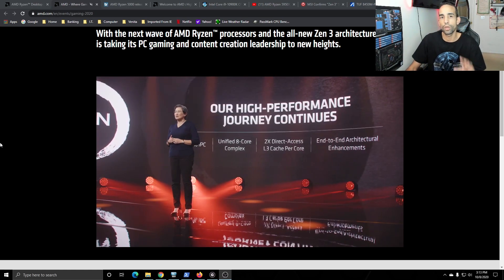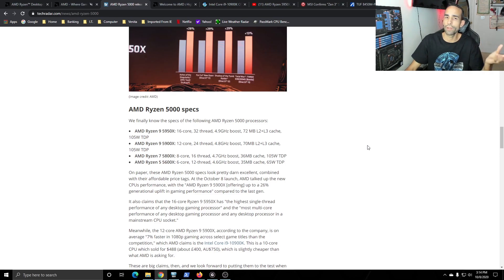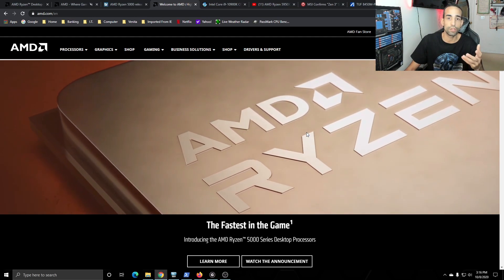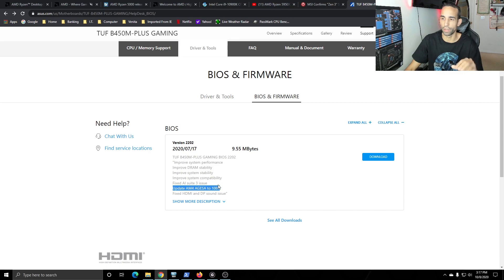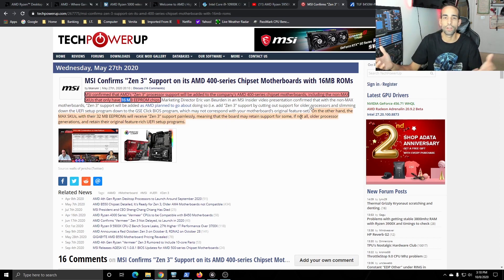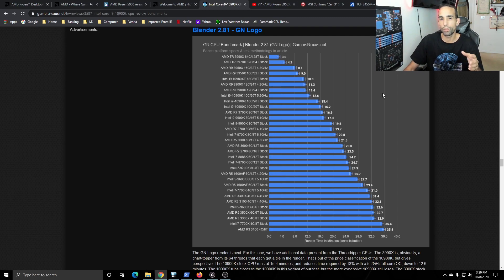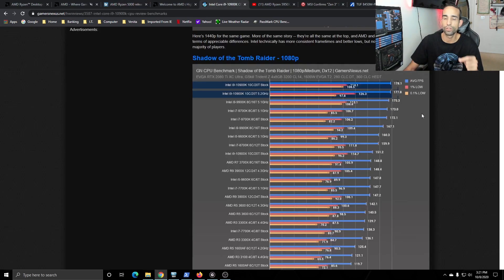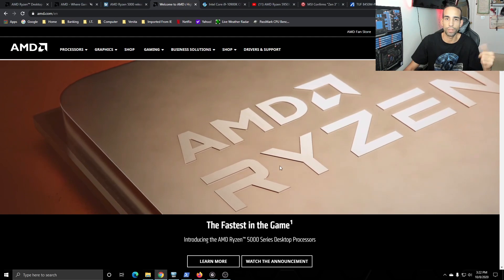AMD Zen3 5000 Series, Will my motherboard support it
Remember, AMD is still working with Motherboard Vendors to get bios revisions out, so your older board can support Zen3. We all just have to be patient, until the updates are released but keep an eye on your motherboard manufactures website. You are looking for Agesa version 1080, which will be in an updated bios and provide support Zen3. However, you may be in a position, like me, where we just might have to grab a new motherboard. I know that would be disappointing considering AMDs promise to be compatible across different generations. I hope this helps you in some form or fashion, but take care and good luck!